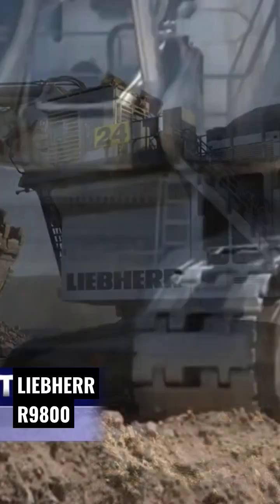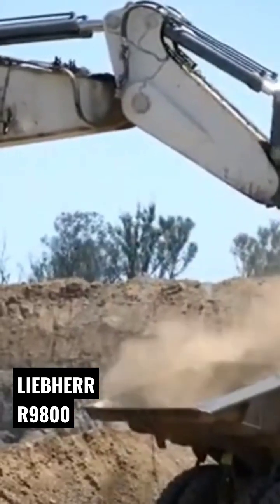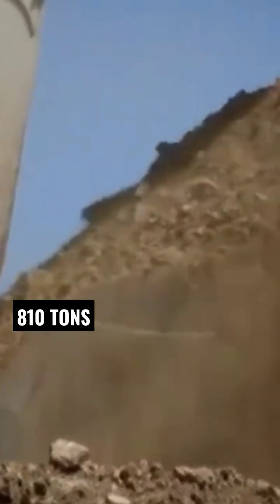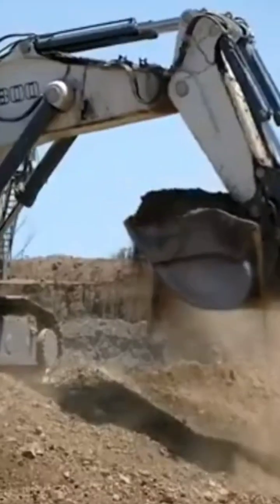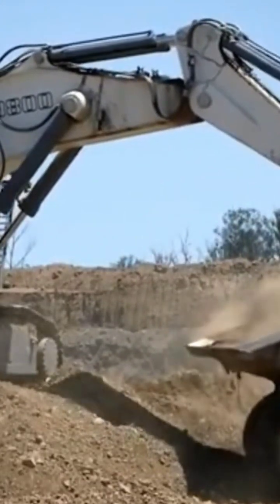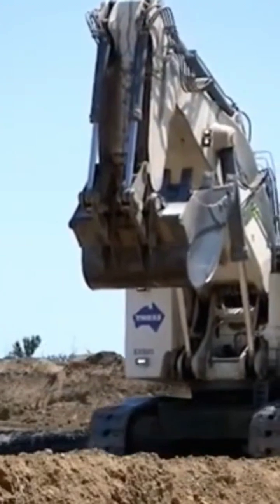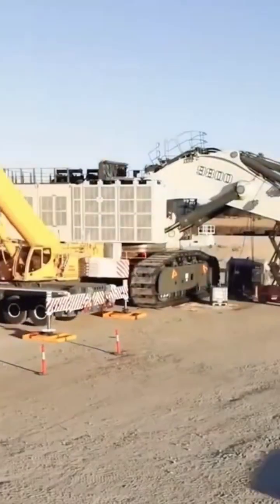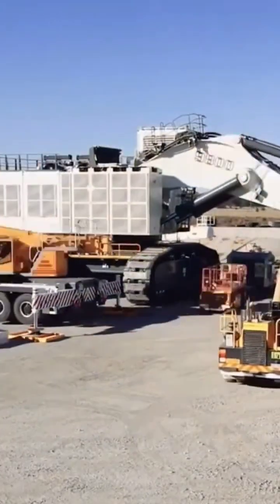LIEBHERR R9800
Developed for large-scale operations, the Liebherr R9800 is the fourth largest hydraulic excavator in the world. The colossus is offered with backhoe or shovel attachment and weighs up to 810 tons. The R9800 excavator is designed to pair with T 264 and T 284 Liebherr mining trucks in order to maximize its productivity. Whether extracting coal, copper, or iron ore, the R9800 is a crucial part of contemporary mining activities everywhere. This massive excavator called the Liebherr R9800 is employed in extensive coal, copper, and iron ore mining operations. The R9800 has a maximum digging depth of 48.6 feet and an operating weight of 893 tons, making it easy to move heavy loads of rock and dirt. The R9800's cutting-edge hydraulic system is one of its most notable features because it gives it the strength and accuracy it needs to handle even the most difficult mining tasks. The R9800 has the raw power it needs to function effectively in the most difficult environments thanks to two 16 cylinder Cummins QSK60 diesel engines producing 4,000 hp at 1,800 rpm. It can also be powered by two 12 cylinder MTU diesel engines generating 3,820 hp at 1,800 rpm. The R9800 is surprisingly responsive and agile considering its massive size. It has a remote interface that enables users to manage the excavator from a secure distance. This makes it the perfect option for working in risky or difficult-to-reach places where safety is of the greatest concern. The R9800 comes with a number of cutting-edge features that help to optimize its effectiveness and productivity. These include a large bucket that allows it to move more material with each run and a sophisticated monitoring system that offers real-time information on the excavator's performance. Overall, the Liebherr R9800 is a remarkable vehicle that has completely changed the way mining excavators are made. Its sheer size and power make it a formidable instrument that can extract priceless resources from a great depth below the earth's surface. In 2019, Liebherr introduced the new Generation 6 model update that features technological innovations and cost-effective solutions. @Top_Tech_TV